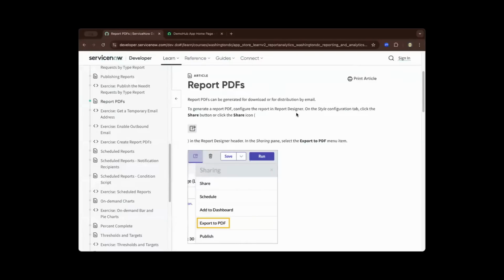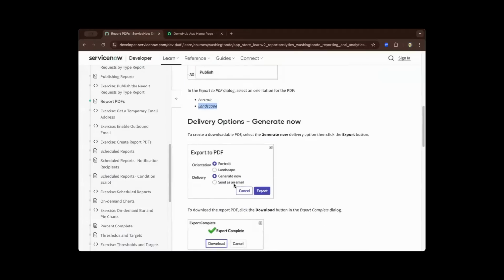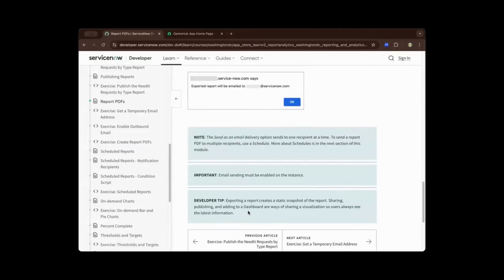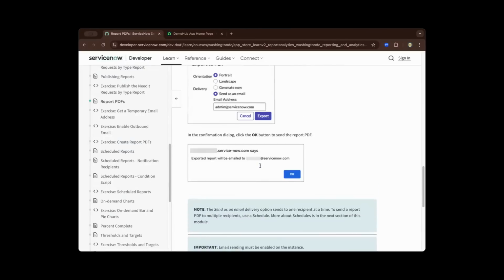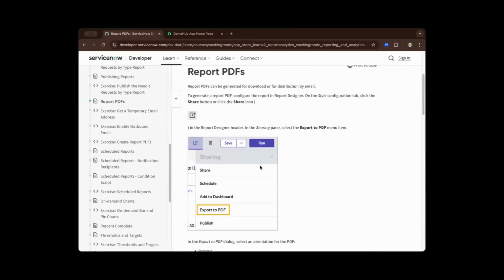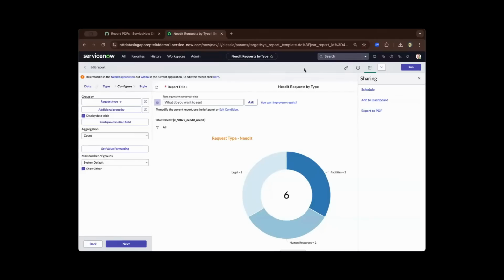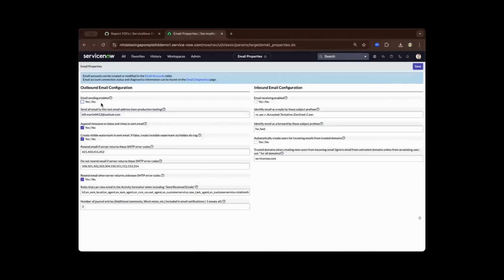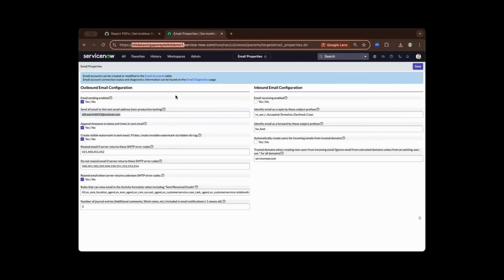ServiceNow Dashboards and Reports: Report PDF (Legacy)